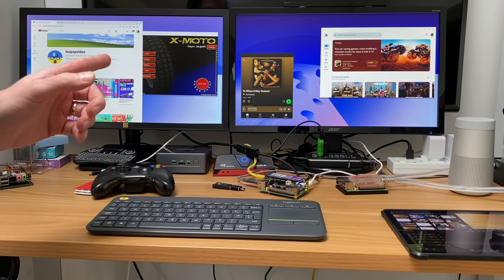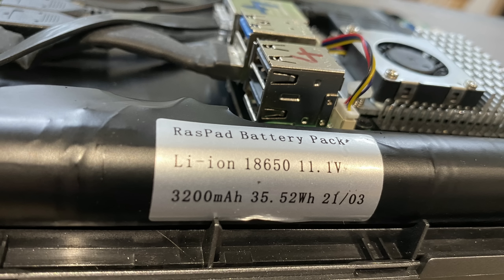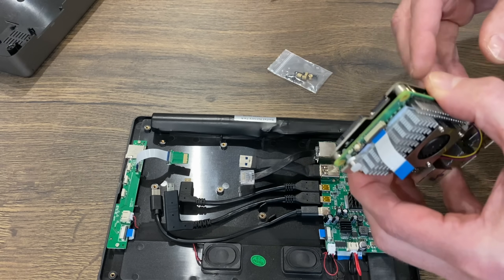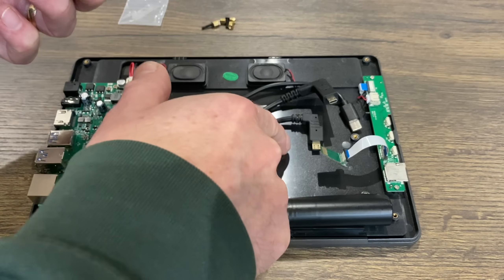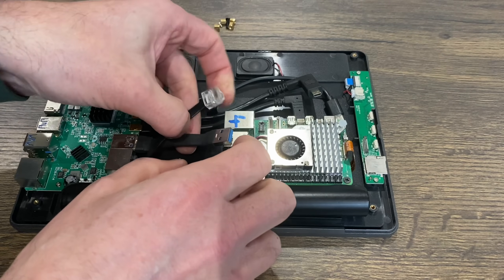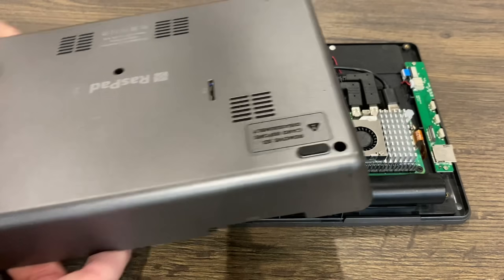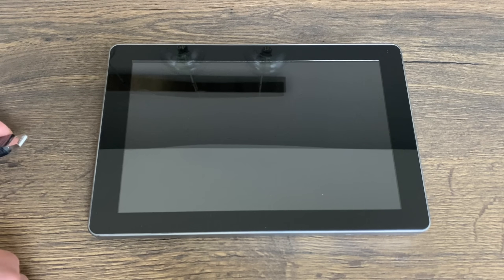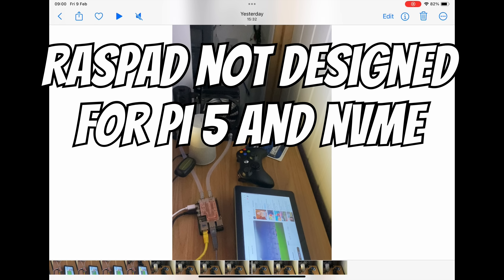Raspberry Pi 5 tablet with NVMe. Raspad 3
Raspad 3 with Raspberry Pi 5, official pi 5 cooler and nvme upgrades

Battery life test

Raspad 3

X1000 x1001 x1002 nvme boards
US

32GB micro sd Lexar
HDMI to micro hdmi
3.5mm audio to usb

my videos

Battery life tests with nvme drive in addition to the one mentioned in the video.

Sd card vs nvme
Just 720 YouTube 2:05.25 with nvme
Just 720 YouTube 2:14.17 with sd card

Around 9 minutes more use on sd card over nvme